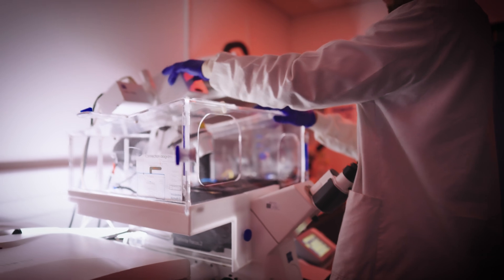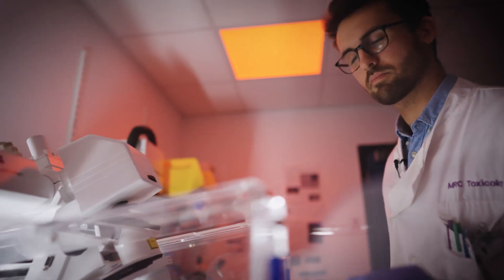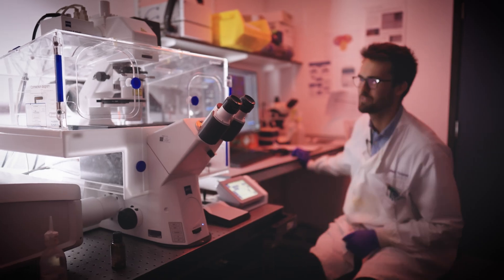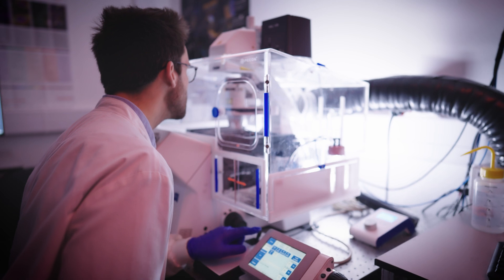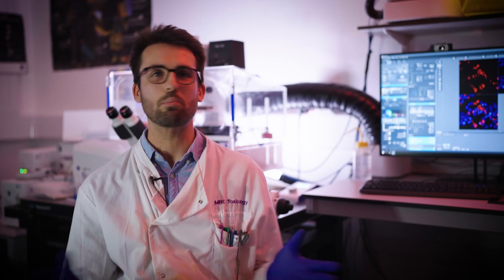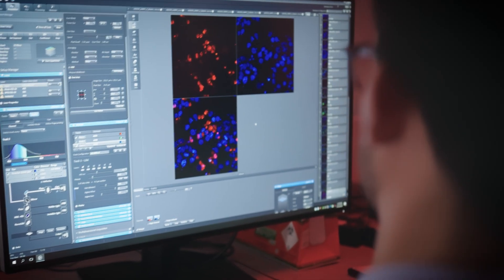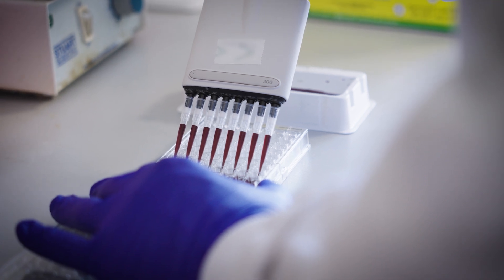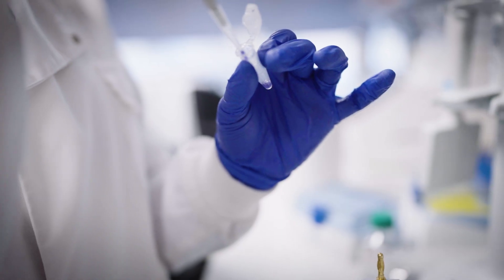Shaping the future of personalised medicine with RNA therapeutics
Join our researchers as they dive into the exciting world of RNA therapeutics and their potential to revolutionise the field of personalised medicine.

In this video, they share their latest work, shedding light on how RNA-based therapies are paving the way for more tailored, effective treatments. From overcoming genetic challenges to addressing complex diseases, discover why RNA therapeutics is an essential area of research that could change the landscape of healthcare as we know it. Watch now to learn more about the groundbreaking science shaping the future of medicine.